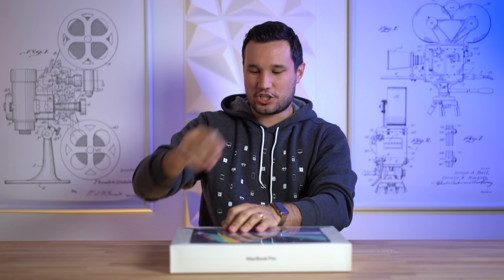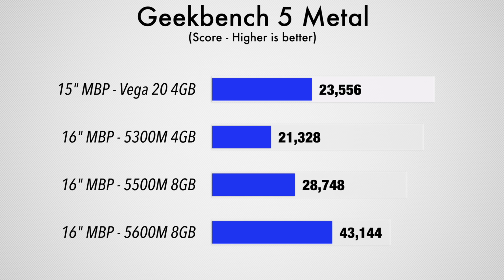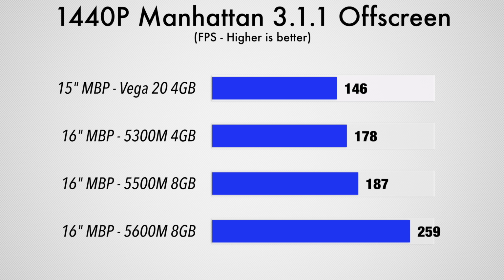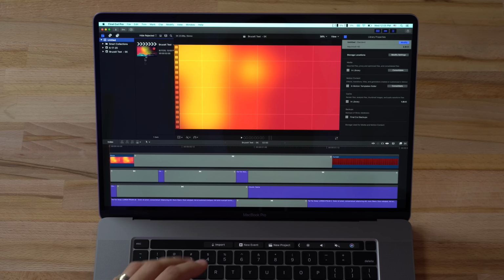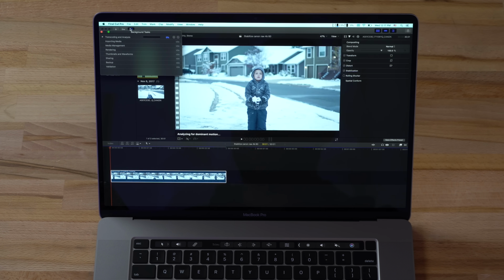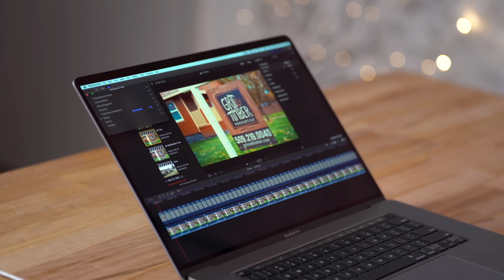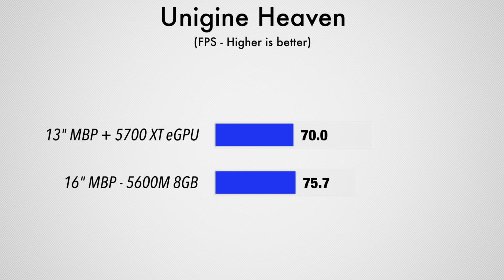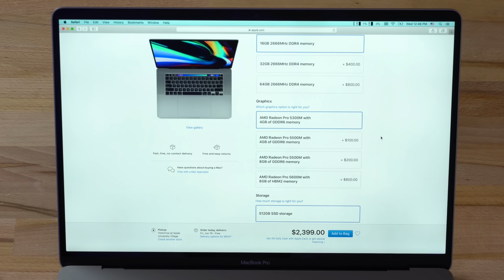New 5600M GPU on 16" MacBook Pro: Performance Benchmarks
We just got the new 5600M 16" MacBook Pro EARLY, so let's benchmark this BEAST and see how it compares to the 5300M, 5500M, Vega 48 and Vega 56 in Apple's iMac Pro!

Amazon and B&H Links ⬇️
5300M Base 16" MacBook Pro
8-core i9 16" MBP
5500M 16" MacBook Pro
NEW 5600M 16" MacBook Pro

Like the wallpaper in this video? Here it is

Timestamps ⬇️
Introduction - 00:00
Geekbench 5 Metal - 0:39
GFX Benchmarks - 2:05
Unigine Heaven Gaming Test - 2:48
Final Cut BruceX Benchmark - 4:08
FCPX 1min Stabilization - 4:54
FCPX C200 RAW Stabilization - 5:13
FCPX 5min 4K Export - 6:01
Is the 5600M GPU Worth it?! - 7:28

Apple has added a new 5600M graphics option to the 16" MacBook Pro just days before WWDC 2020. This new option features 8GB of expensive HBM2 video memory, so it's priced at a massive $800.

In this video, we test a bunch of graphics benchmarks like Geekbench 5, GFXBench, Unigine Heaven Gaming benchmark, and a few Final Cut Pro X video editing tests to see how well this 5600M GPU compared to the 5300M and 5500M graphics options, as well as the old Vega 20 GPU.

We also compared our scores to the Vega 48 GPU in the 5K iMac and the Vega 56 GPU in the iMac Pro.